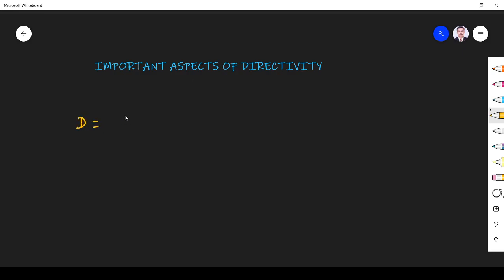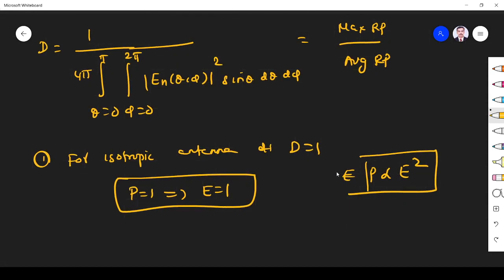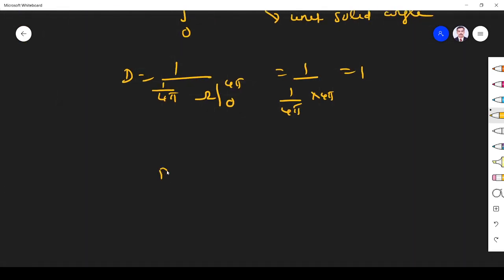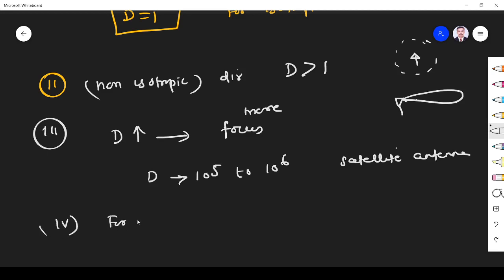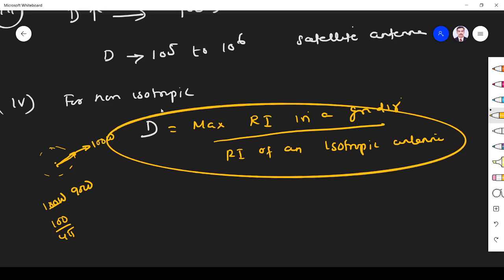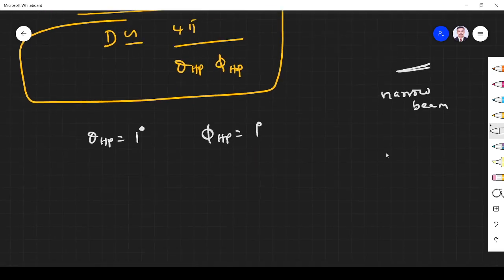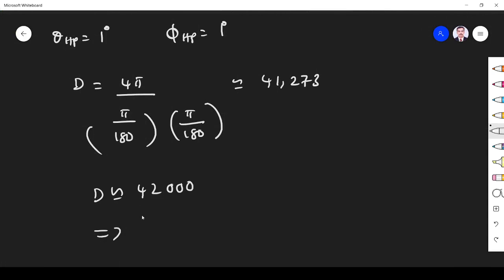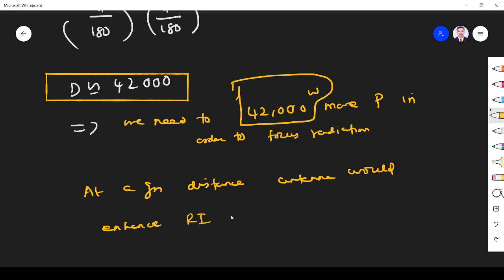EC8701 Antenna and Microwave Engineering Important Aspects of Directivity of an Antenna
EC8701 Antenna and Microwave Engineering Important Aspects of Directivity of an Antenna are discussed in this video

UNIT I INTRODUCTION TO MICROWAVE SYSTEMS AND ANTENNAS
Microwave frequency bands, Physical concept of radiation, Near- and far-field regions, Fields and Power Radiated by an Antenna, Antenna Pattern Characteristics, Antenna Gain and Efficiency, Aperture Efficiency and Effective Area, Antenna Noise Temperature and G/T, Impedance matching, Friis transmission equation, Link budget and link margin, Noise Characterization of a microwave receiver.